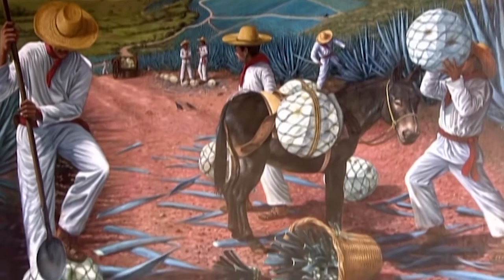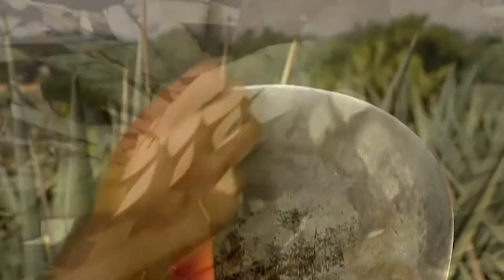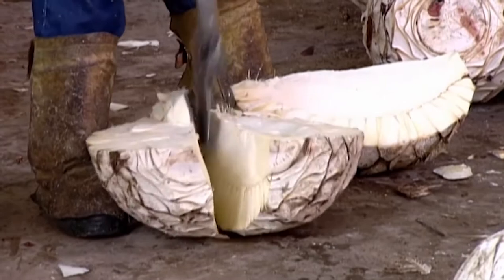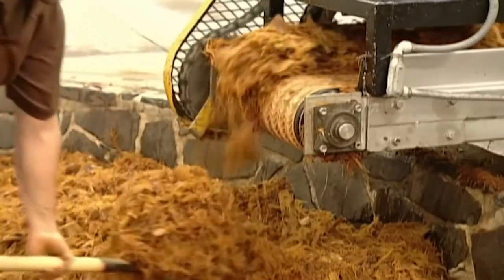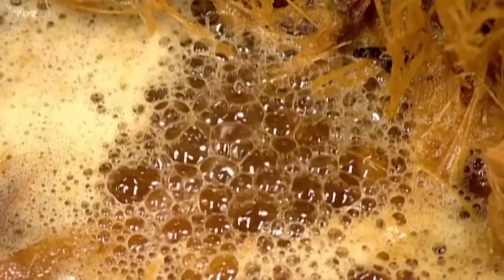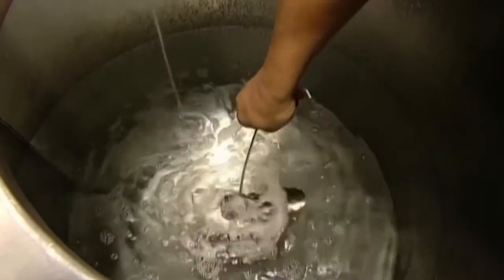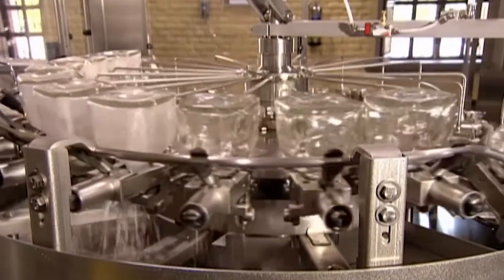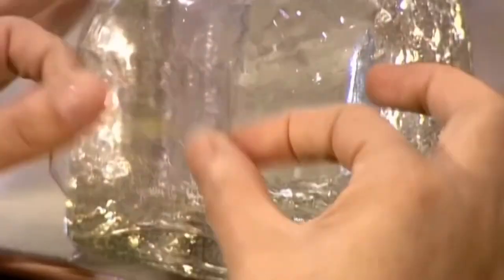How Its Made - TEQUILA